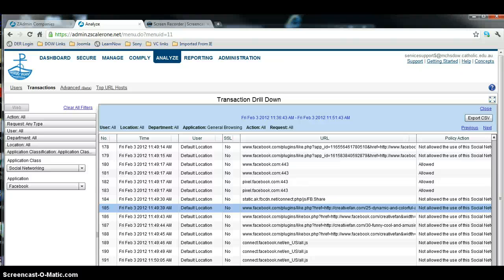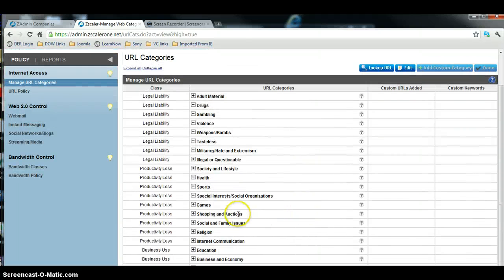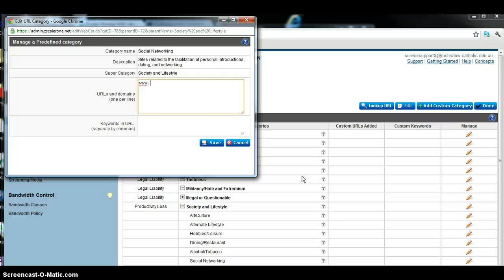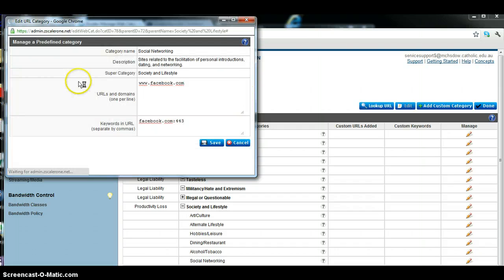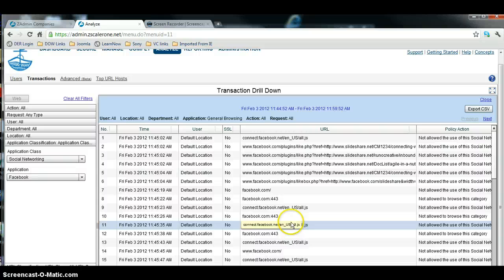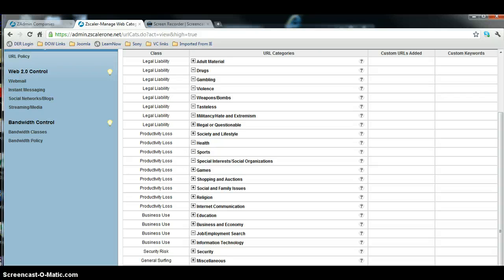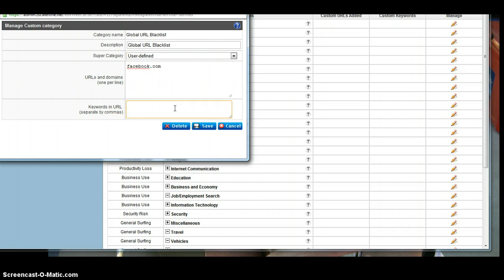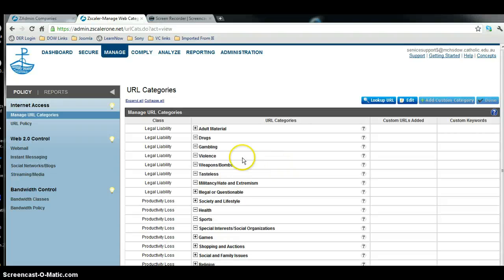CEnet: Zscaler - 2. How to Use URL Categories and Keywords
This video is a quick walk through on using Zscaler's Categories and Keywords for the purposes of restricting access to a single site, or all sites containing a given keyword.
This is a video compiled by Alan Ibbett - Catholic Education Office, Diocese of Wollongong